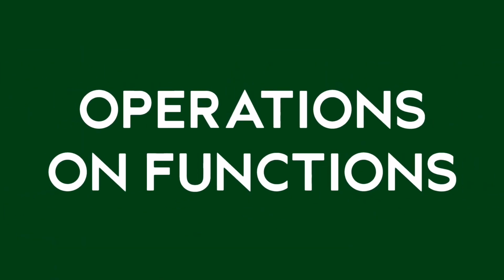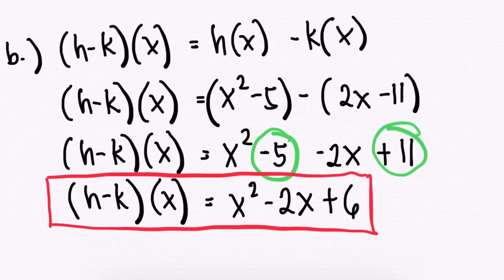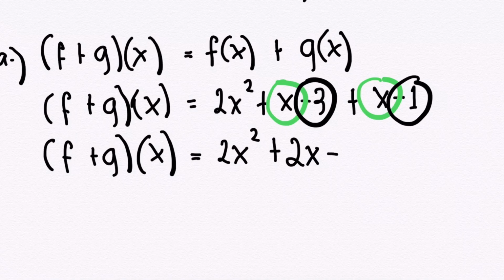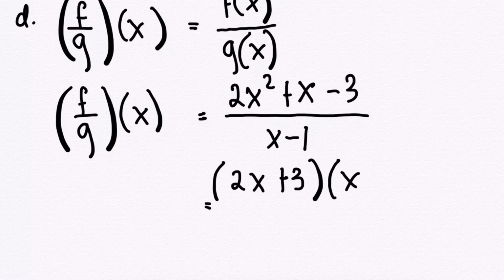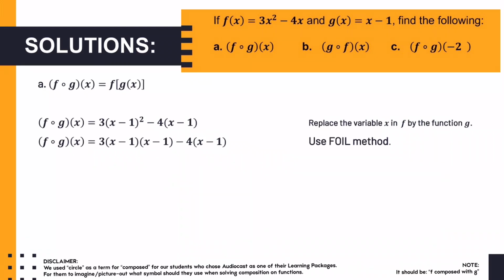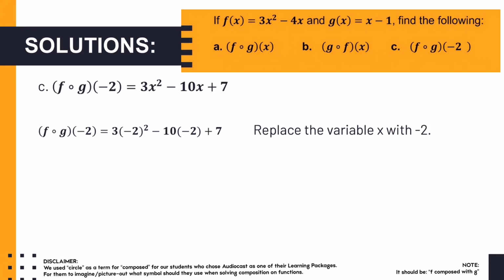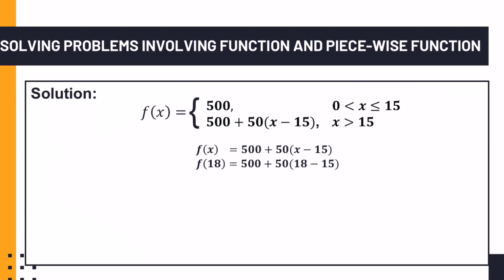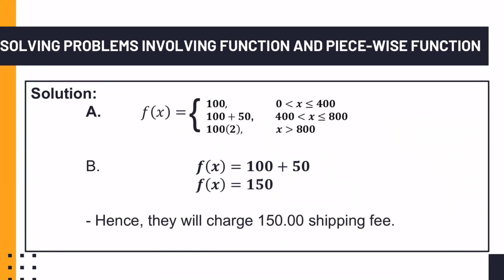GENERAL MATHEMATICS - FUNCTION (OPERATION & COMPOSITION) | MODULE 1 - PART 3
TOPIC / CONTENT
1. FUNCTION

STUDENT LEARNING OUTCOMES (SLO)

1.Represents real-life situations using functions, including piece-wise functions.
2. Evaluates a function.
3. Performs addition, subtraction, multiplication, division, and composition of functions.
4. Solves problems involving functions.

INTRODUCTION TO EVALUATING A FUNCTION
You have learned in the previous discussion that a function can be represented in a form of an equation. The number assigned to a given variable determines the value of the function at that number. This process is known as evaluating a function. When you evaluate a function, it means that you are going to solve for the function value given a particular value of the variable used in the equation.